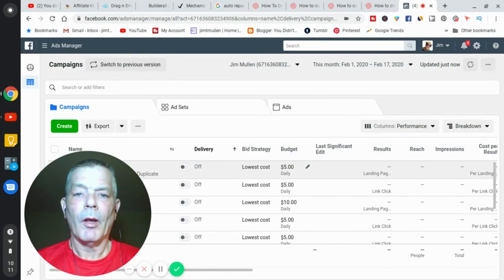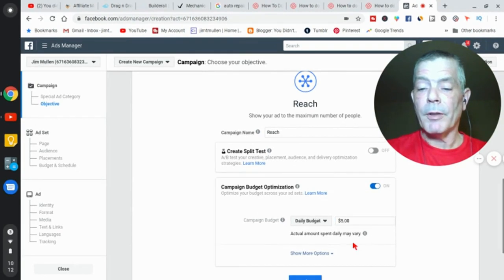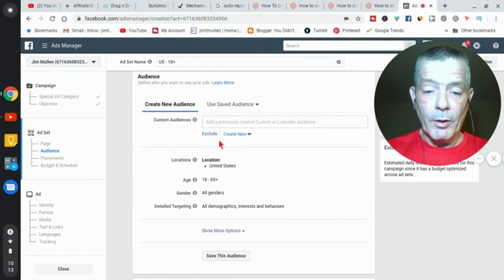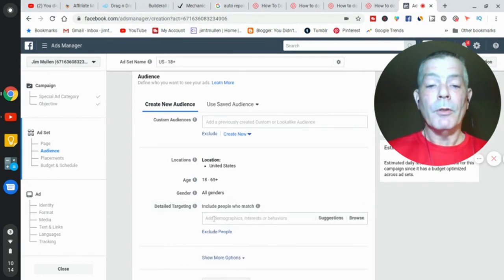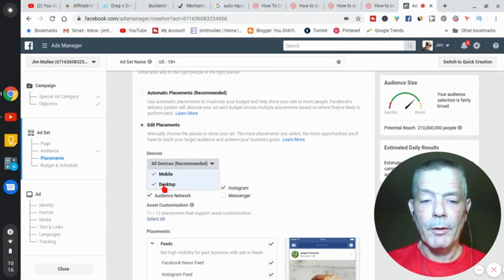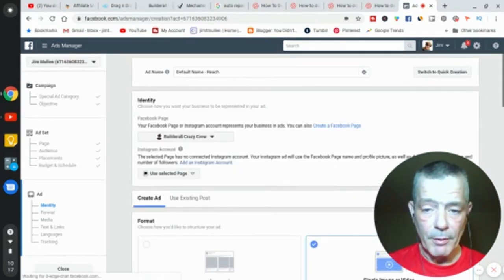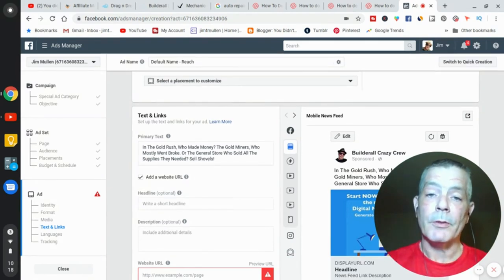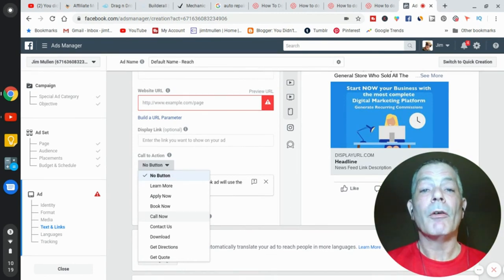Facebook Call Only Ads - Pay Per Call